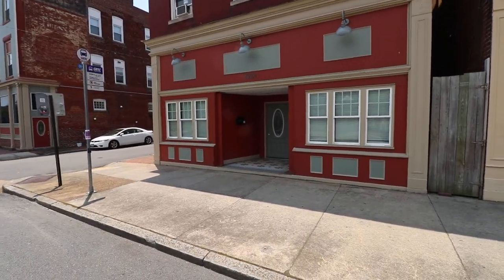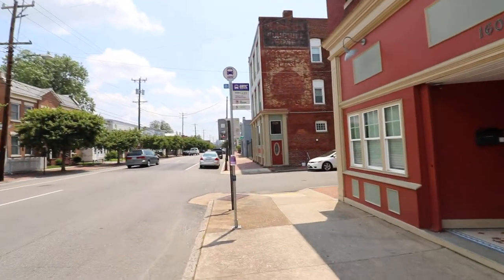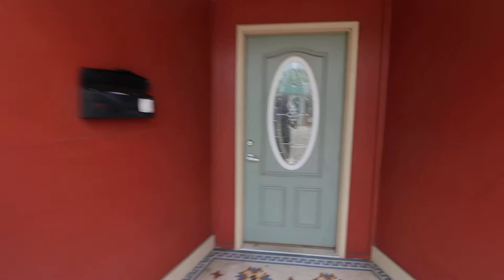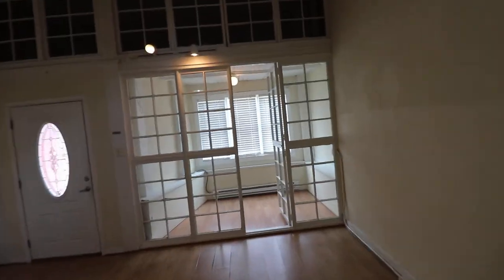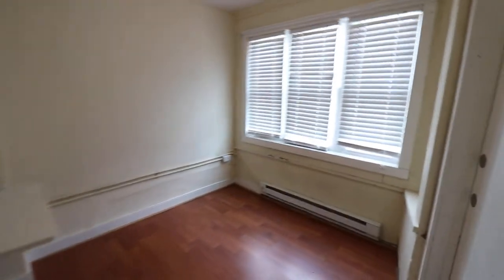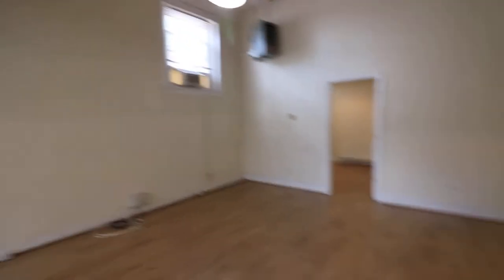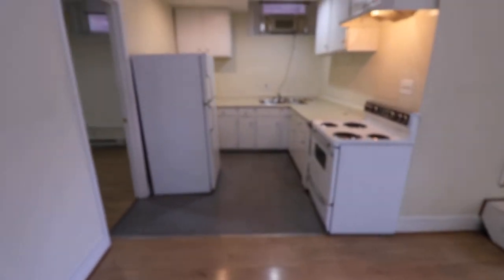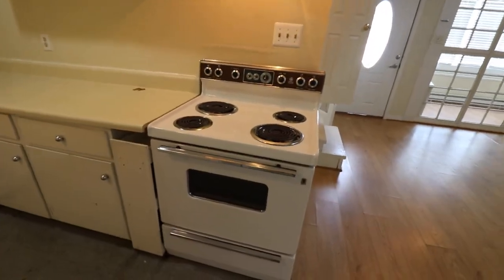Virtual Tour 1601 1 W Cary (3BR/1BA)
This affordable 3 BR, 1 Bath apartment features a separate kitchen, spacious common area, 3 bedrooms, plus a bonus Study/Den that could be a 4th bedroom. One months rent deposit required.  Water/sewer and trash included.  Renters also have access free High-Speed WiFi Internet and to a Free Common Laundry Room in the building.   Tenant is only responsible for electric.  Just blocks from VCU.

Apartment Features:
  4th small room for study or 4th roommate
  Pre-wired for cable
  Roommate Friendly Floor Plan
  Ceiling fans
  Vaulted Ceilings
  Refrigerator
  Includes Water, Sewer, Trash & High-Speed internet

Community Features:
  Right on Cary St near VCU
  Loads of Restaurants, Shopping, and Much More
  Free use of Common Laundry Room
  Easy Access to Public Transportation
  Reserved Parking Available
See our Facebook page for more info and pictures -